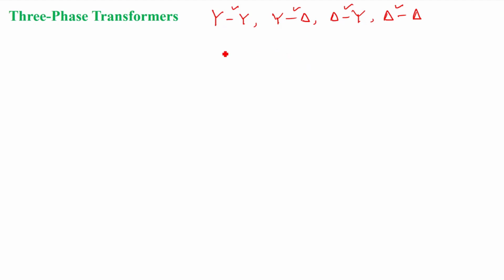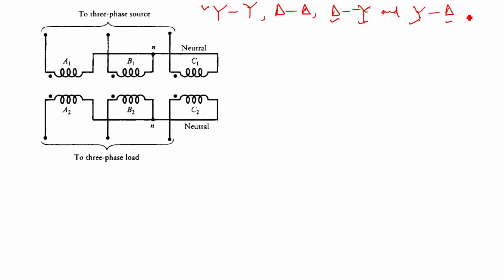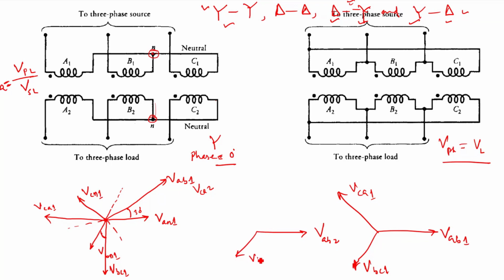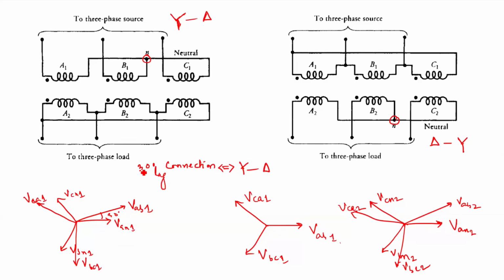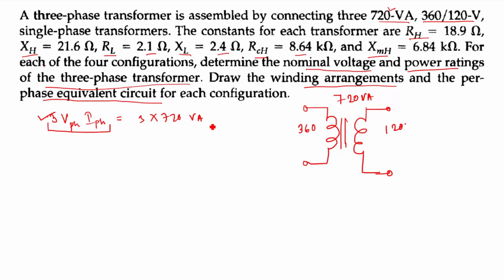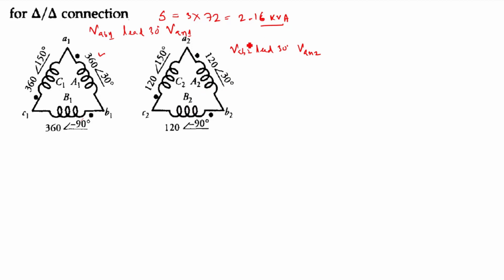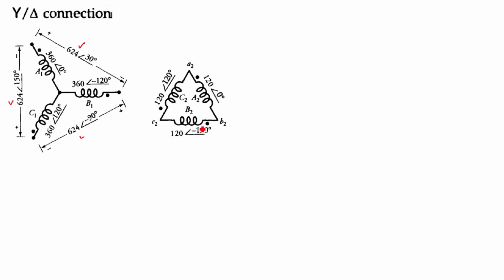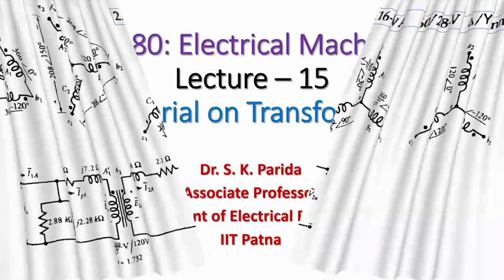Lecture 14 Three Phase Transformer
Three phase transformers